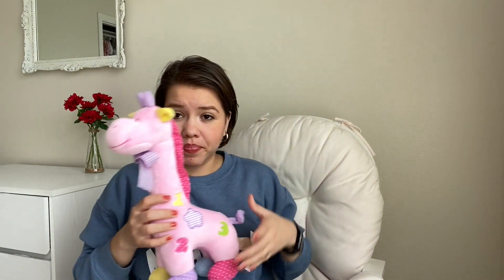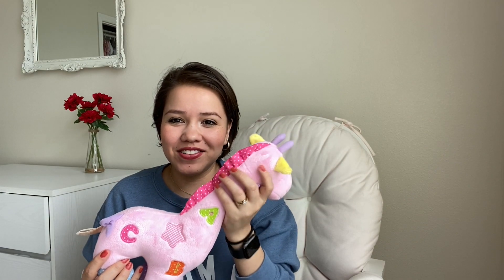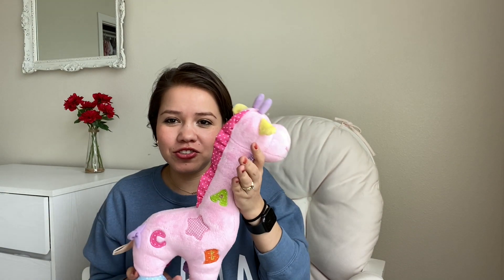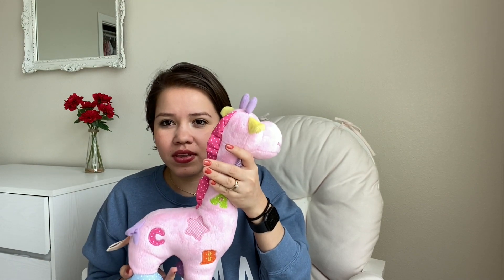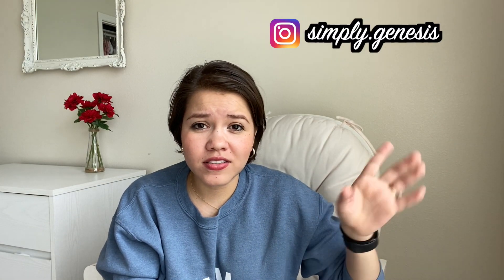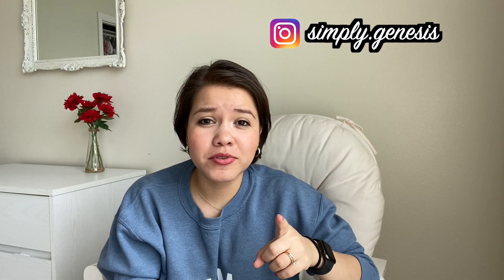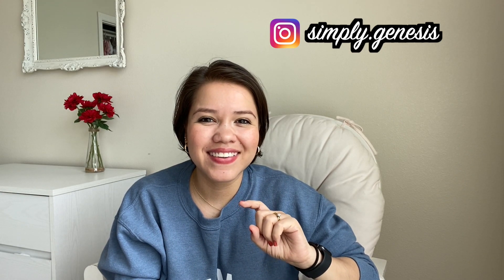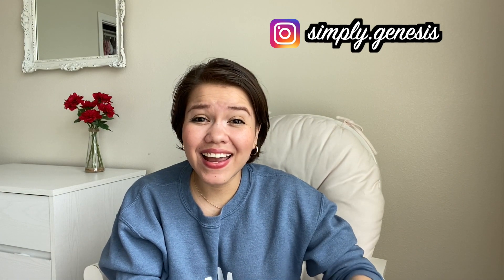10 NEW MOM HACKS🔥 MAKE YOUR NEWBORN EXPERIENCE EASIER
Hello!
Today Im bringing you 10 hacks I learned as a new mom.
If you know more please leave them in the comments. I am no expert so I do need all the help I can get :D